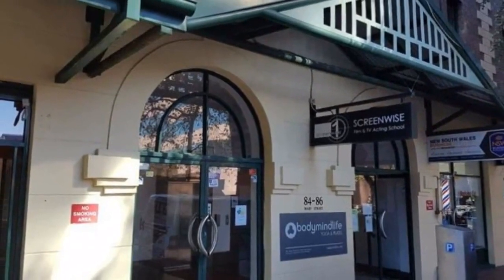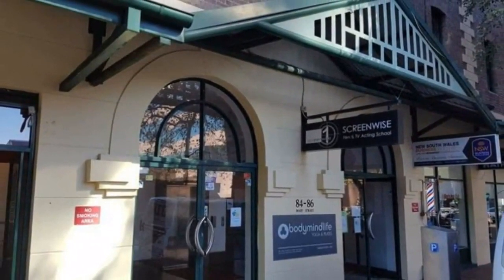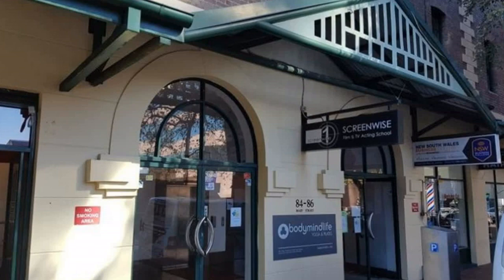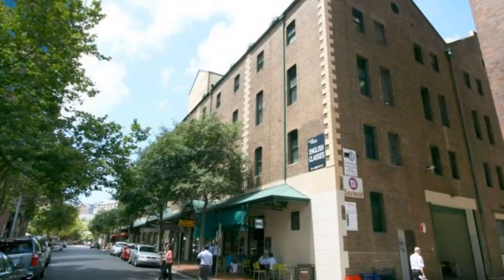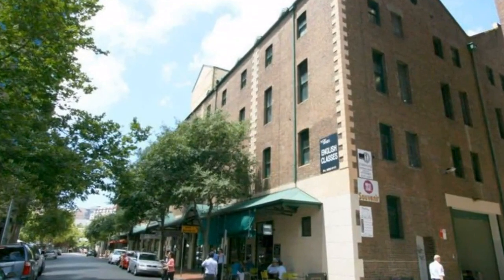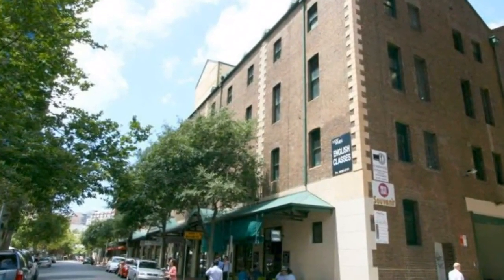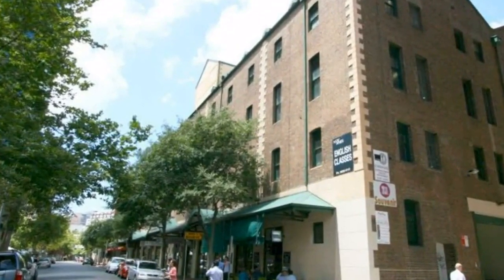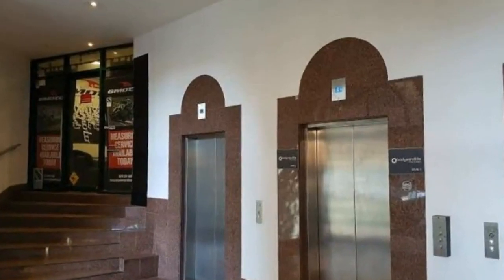Suite 5/84-86 MARY STREET Surry Hills, New South Wales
Perfect Location - Ground Floor Space - This heritage property with 3 street frontages on Mary Street, Mary Lane and Belmore Lane. The building is located between Foveaux and Albion Street and is close to Central Station.

Features of the available suite include:
- 22 sqm ground floor space
- Ground floor office suite
- Direct lift access
- Public transport available within a close proximity
- Secure basement car parking available at an extra cost